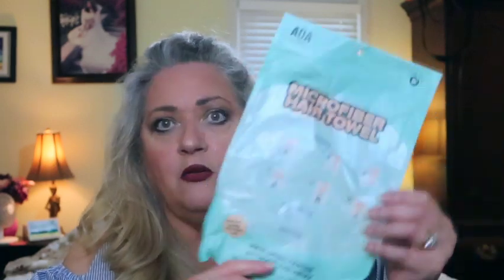September 2024 Beauty Empties and Candles!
Welcome to Finding My Tiara your ultimate beauty destination for middle-aged and mature women! Here, we believe that beauty knows no age and every woman deserves to feel confident and radiant. Whether you're looking for makeup tips that cater to our unique needs, exciting hauls showcasing the latest must-have products, or stunning makeup looks that highlight your natural beauty, you've come to the right place. Join our fabulous community and let's embrace our elegance, one brush stroke at a time. Remember, beauty only gets better with age!

Lift Wand

Check out Merit Cosmetics and if you use this link you will save 10% on your order

Lined notebook
Blue notebook
Moving Helper
Password Keeper
Makeup Inventory